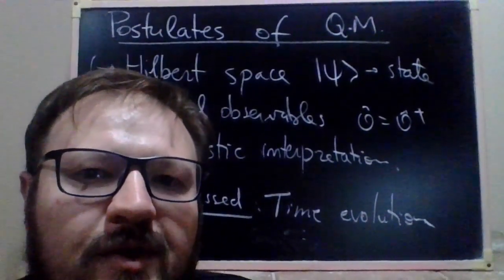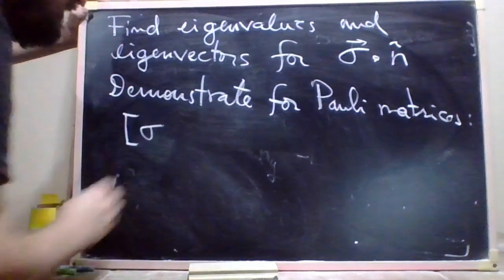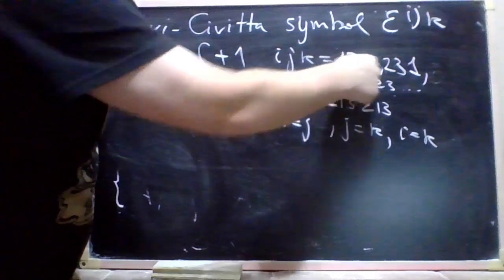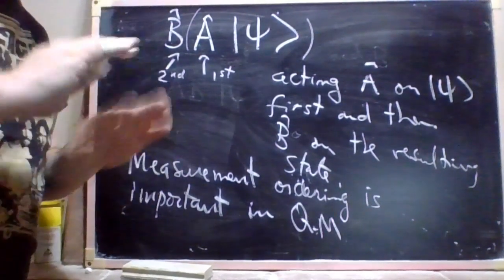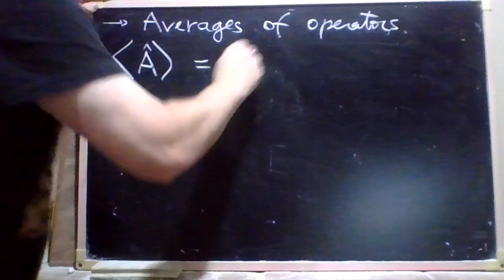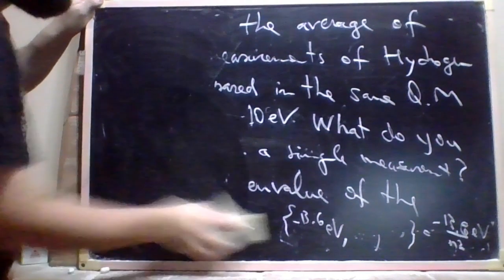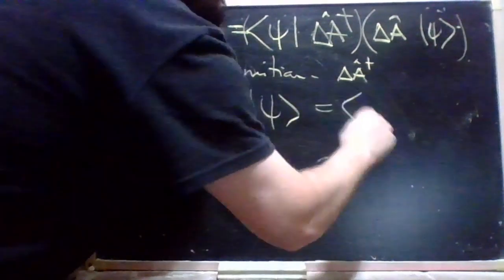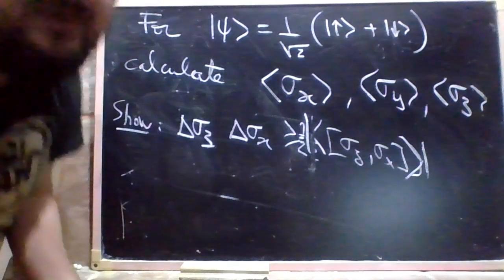QM - Lecture 5 - Postulates of QM - Part 2 - Uncertainty Relations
Definitions for averages, variance and uncertainty relations for incompatible observables are given in this lecture.  Pauli matrices and commutators are discussed.